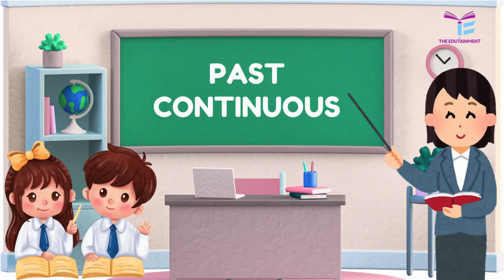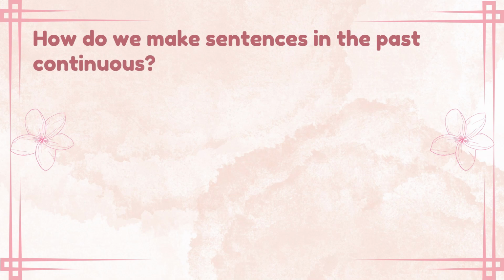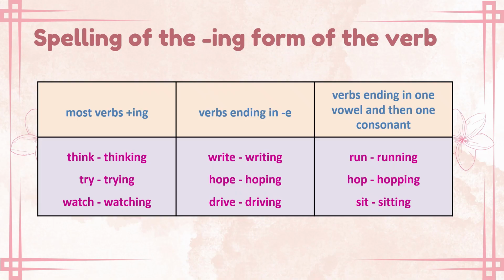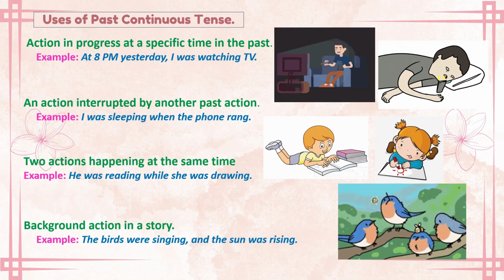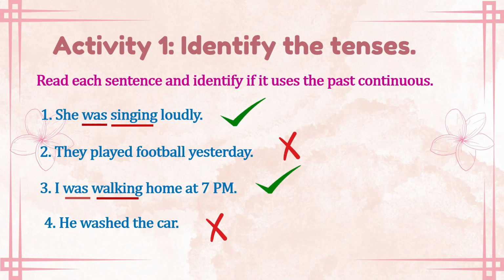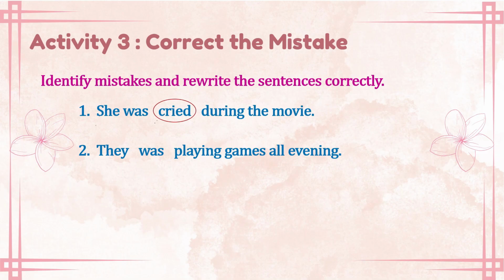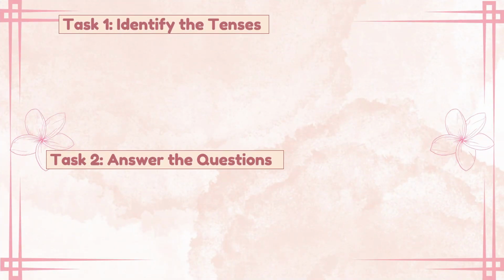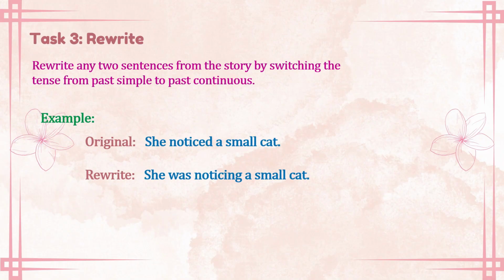Past Continuous tense |The Edutainment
In this lesson, you will learn how to use the past continuous tense (also called the past progressive tense) correctly in English. We answer questions like: What tense do we use in sentences such as “I was working” or “They were going”? This tense is used to describe actions that were in progress at a specific time in the past.

In this grammar class, I explain the structure, usage, and common mistakes of the past continuous tense. You will also learn about questions, contractions, short answers, stative verbs, and pronunciation, so you can use this tense confidently in spoken English.

A grammar quiz at the end of the lesson will help you check your understanding and track your progress.

To keep improving your English, watch the full series on English verb tenses. The next lesson covers the future simple tense with “will.”